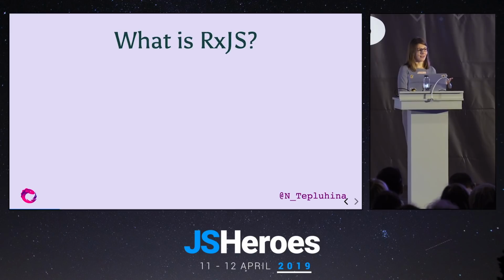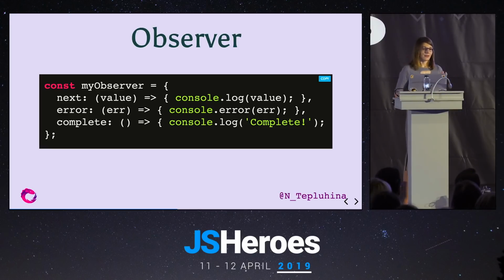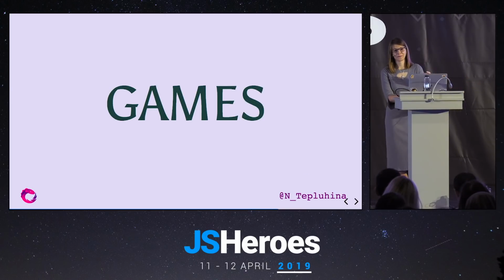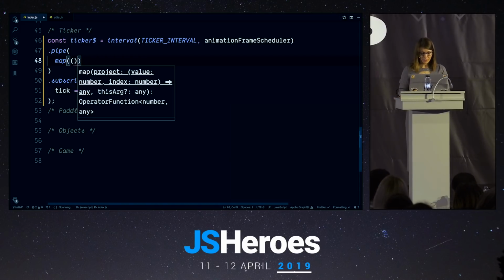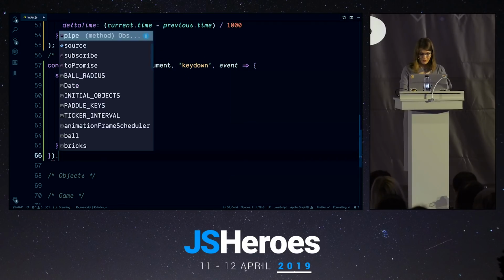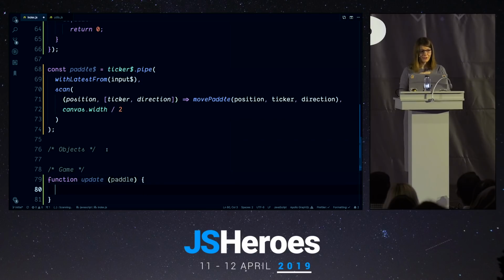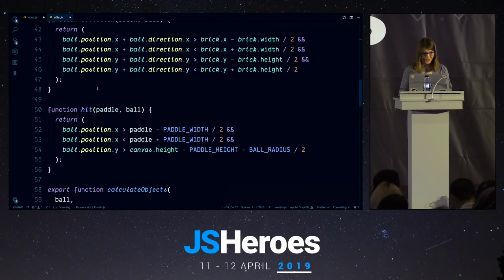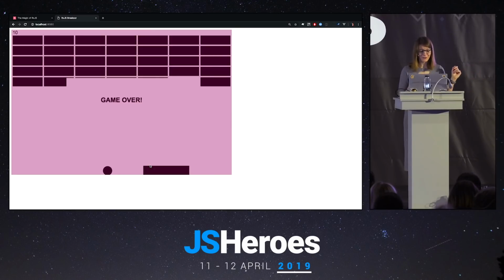The Magic of RxJS - Natalia Tepluhina | JSHeroes 2019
RxJS is often considered as complicated but it's not true! It's just developed to deal with difficult asynchronous tasks. Let's try to learn this magic while building a simple game with RxJS.